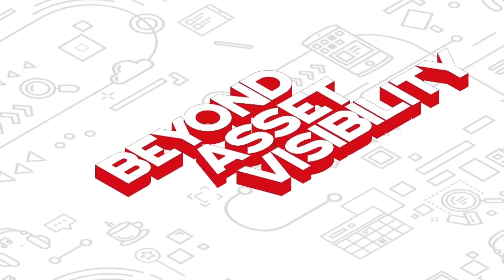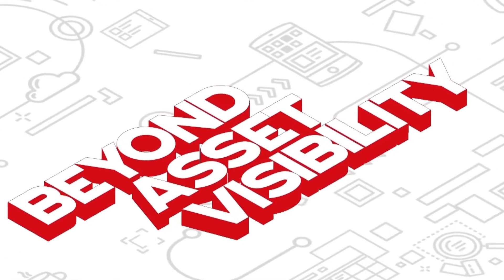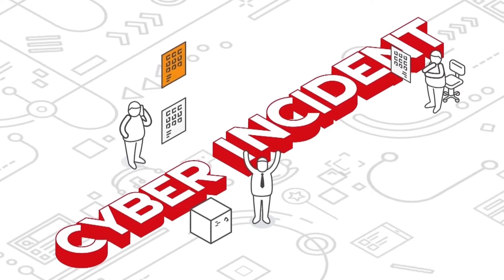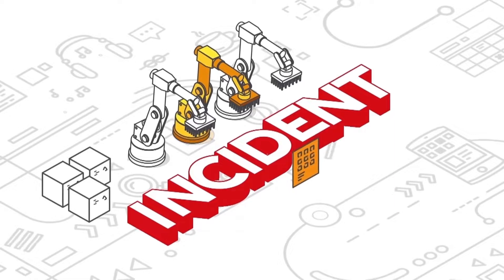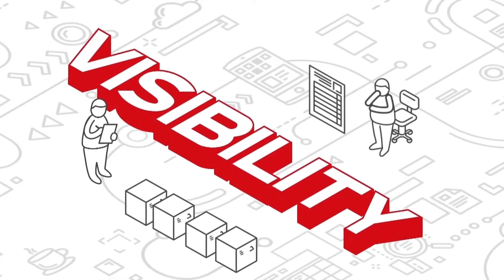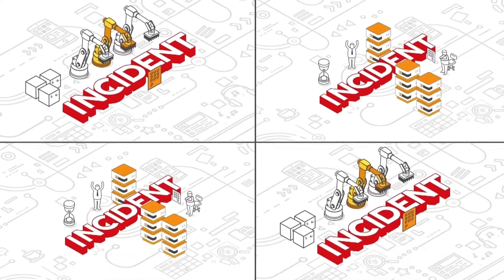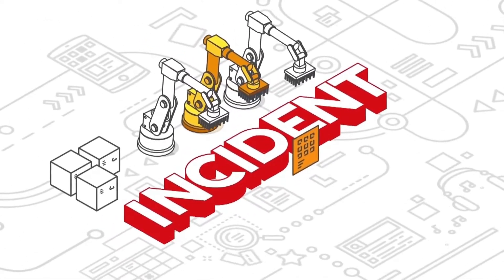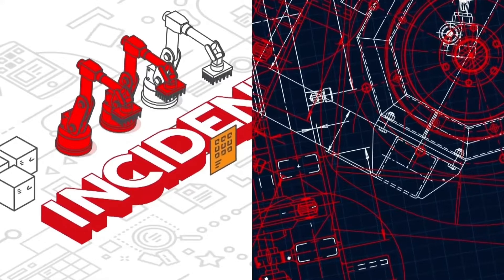Beyond asset visibility in ICS/OT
Discover why you need to look beyond asset visibility and focus on situational awareness as well to reduce cyber risks in ICS/OT.

To find out more about our products and services visit us